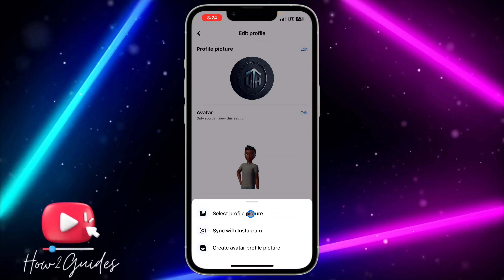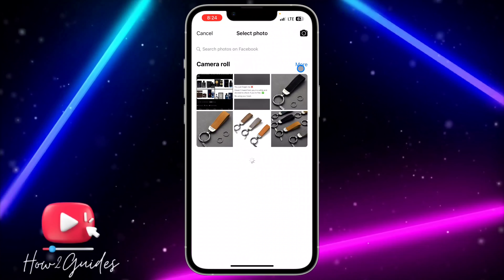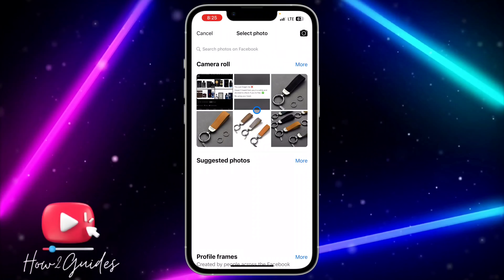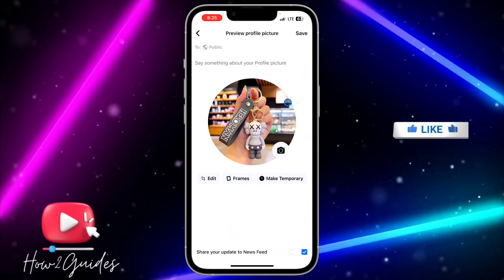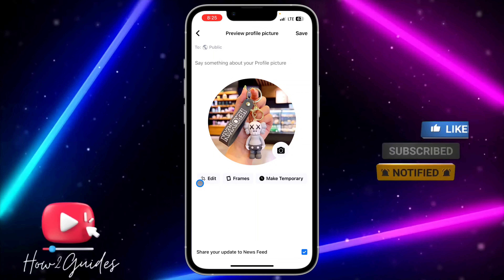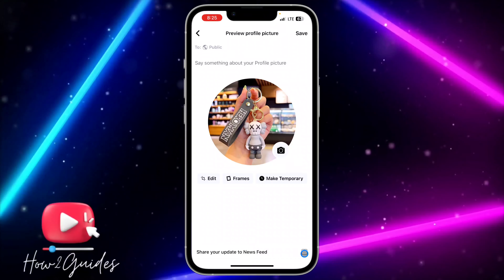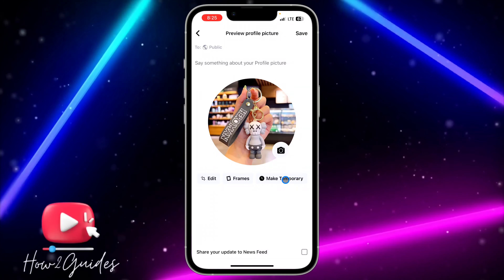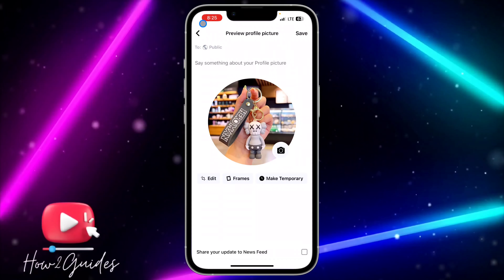How to Change Profile Picture in Facebook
Welcome to our YouTube tutorial on how to change your profile picture in Facebook! If you're looking to update your profile picture and make your Facebook profile stand out, you've come to the right place. In this video, we'll guide you through the step-by-step process of changing your profile picture on Facebook, allowing you to personalize your online presence.

Your profile picture is an essential element of your Facebook identity, representing you across the platform. Our tutorial will provide you with clear instructions to easily change your profile picture, ensuring that your Facebook profile reflects your personality and current preferences.